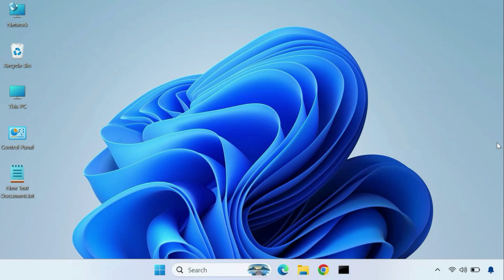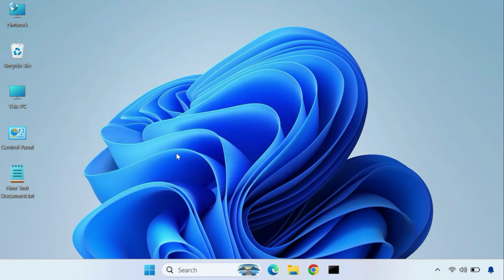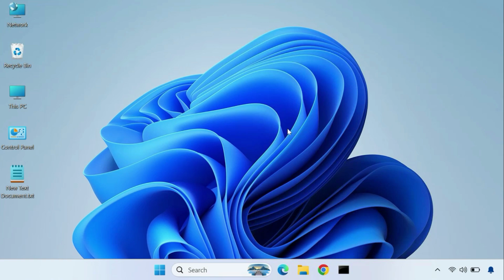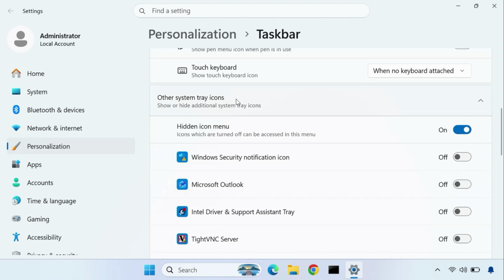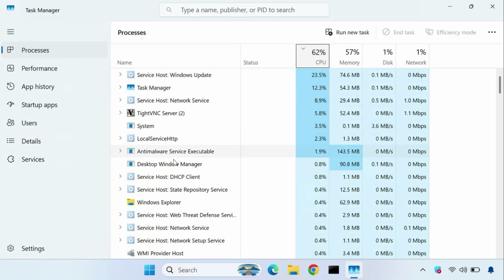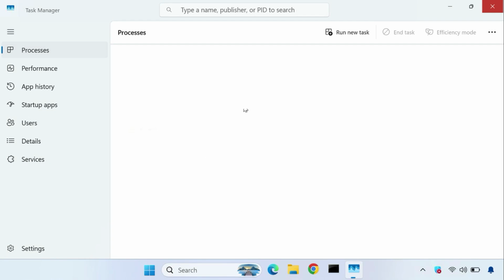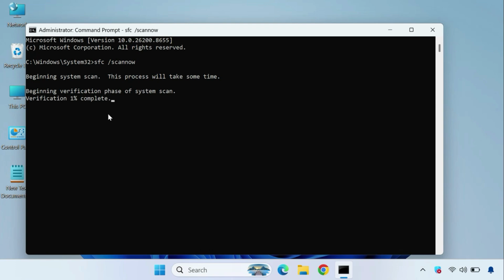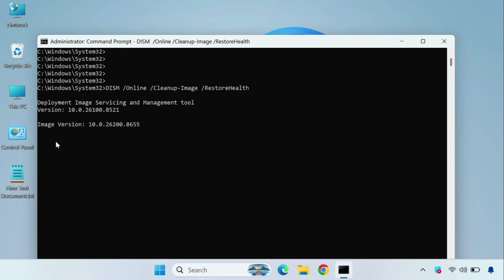Fix "Show All Icons in the System Tray" Missing or Not Working in Windows 11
Windows 11 System Tray Icons Missing? Here's the Fix!
Fix Missing System Tray Icons in Windows 11
Can't Show All Taskbar Icons? Windows 11 Solution
Windows 11 Notification Area Icons Missing? Solved!
System Tray Overflow Icons Not Showing? Easy Fix Guide
Restore Hidden System Tray Icons in Windows 11
Windows 11 Taskbar Corner Overflow Not Working? 100% Working Fix
Fix "Show All Icons in the System Tray" Missing in Windows 11

reg delete "HKCU\Software\Classes\Local Settings\Software\Microsoft\Windows\CurrentVersion\TrayNotify" /v IconStreams /f
reg delete "HKCU\Software\Classes\Local Settings\Software\Microsoft\Windows\CurrentVersion\TrayNotify" /v PastIconsStream /f

start explorer.exe